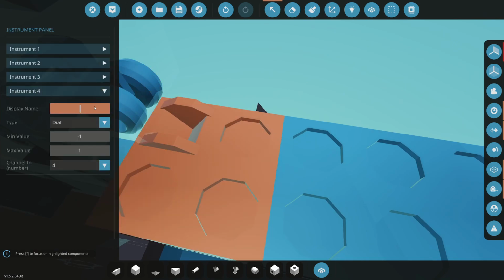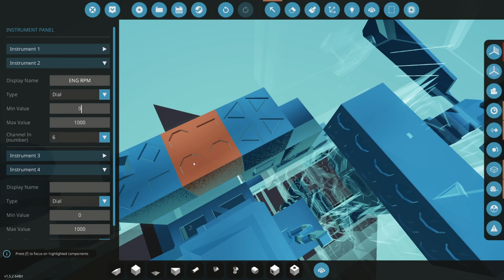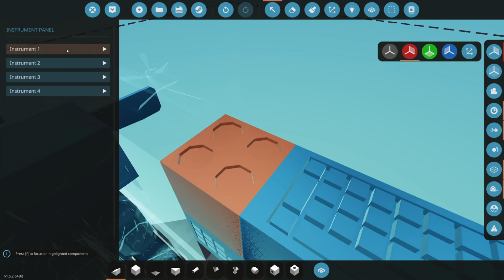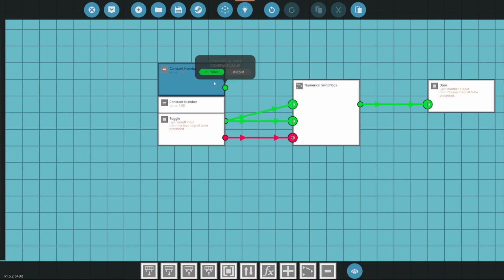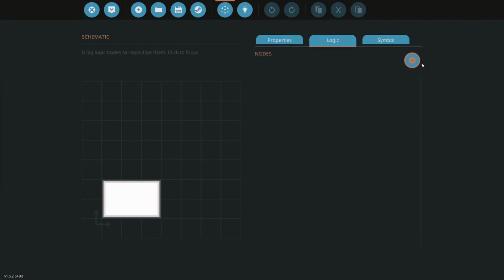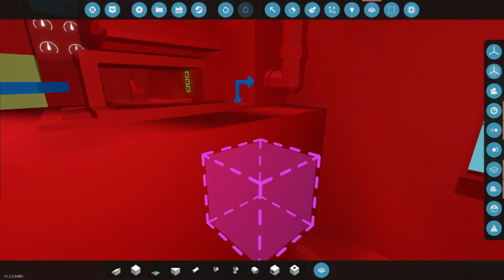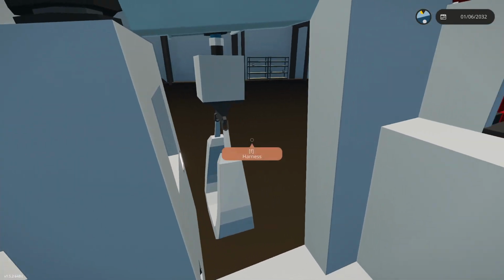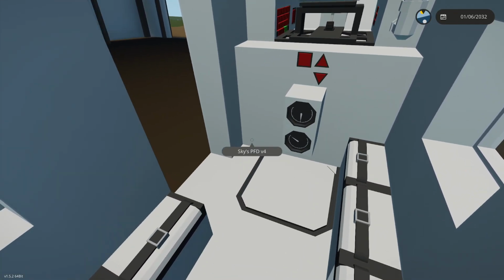Stormworks Career Build Series 72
Work continues on the Katydid